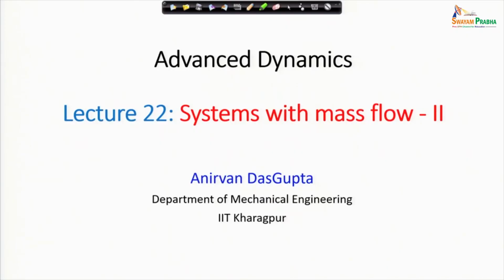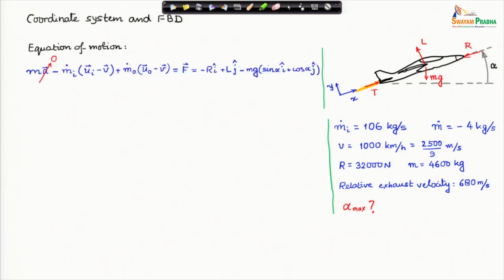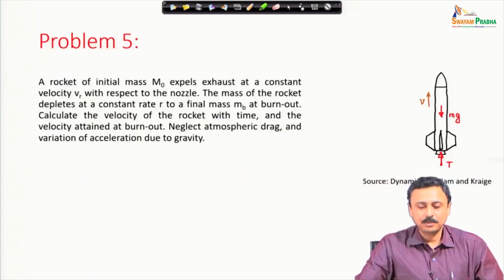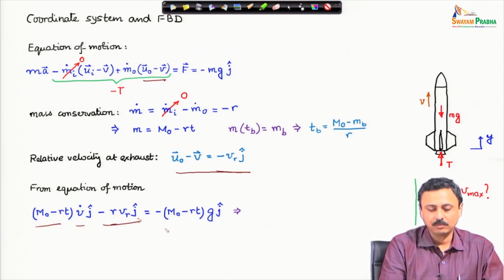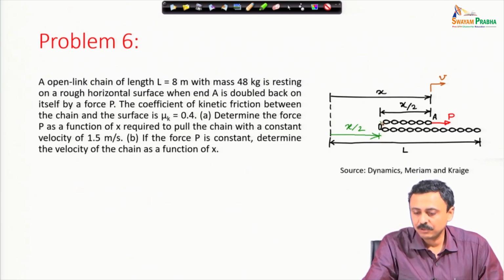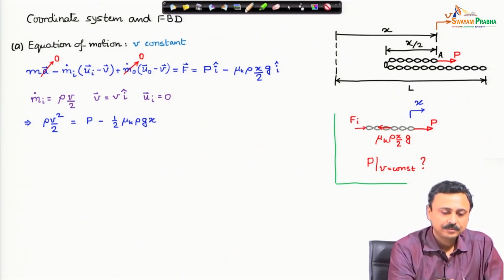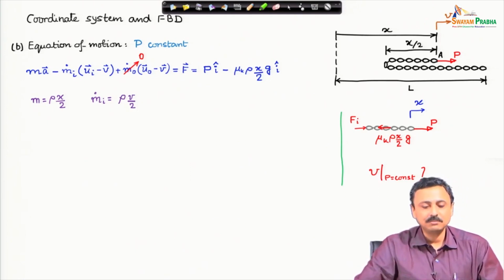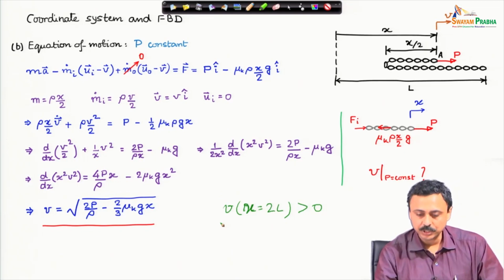Systems with Mass Flow - II